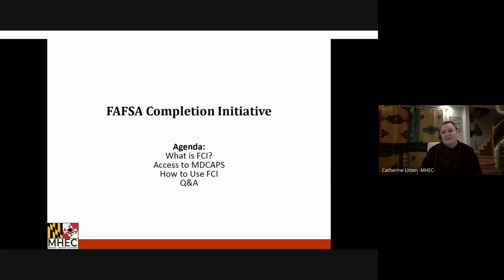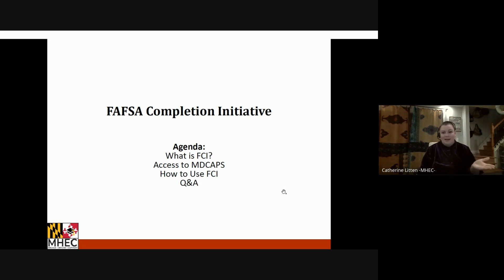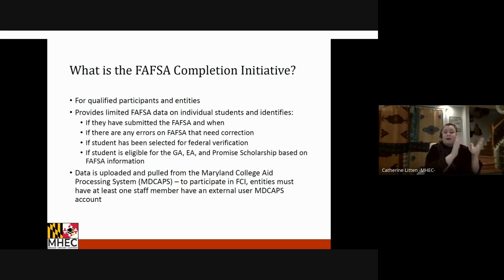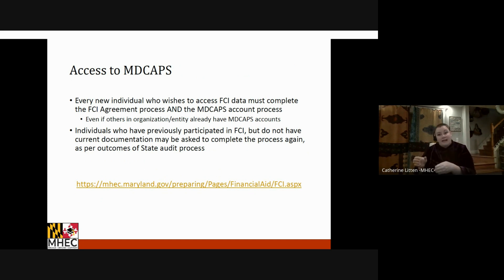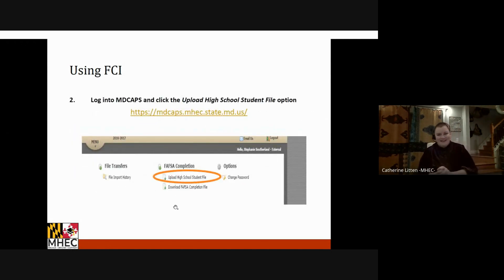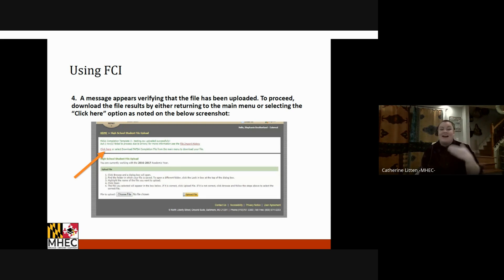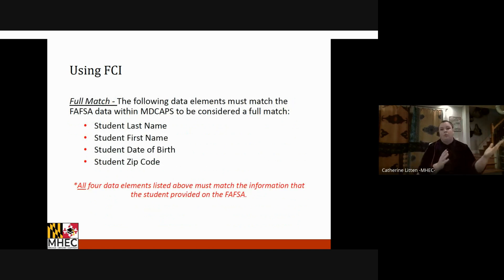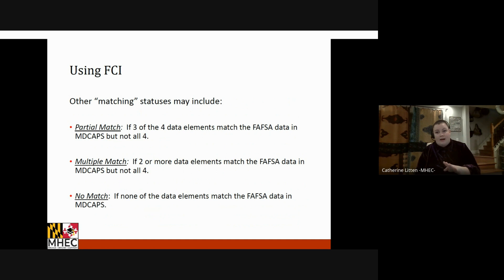FAFSA Completion Initiative Webinar 2024 05 10 14 05 GMT 4